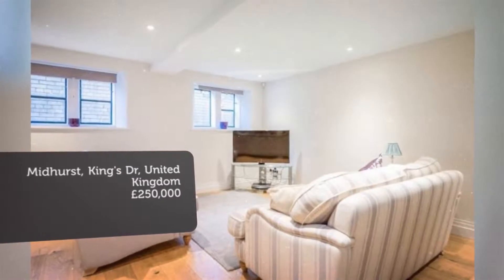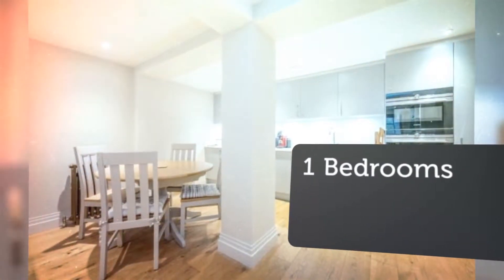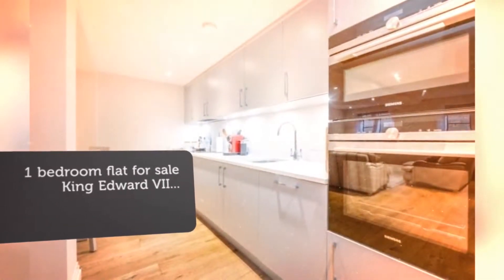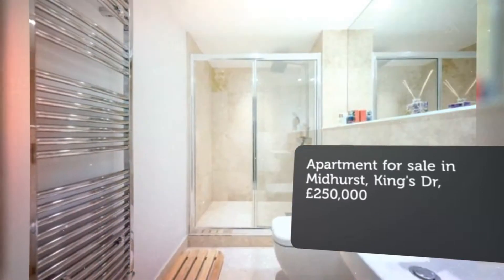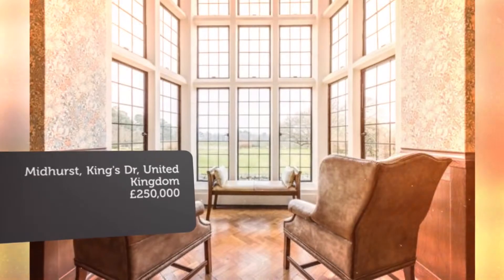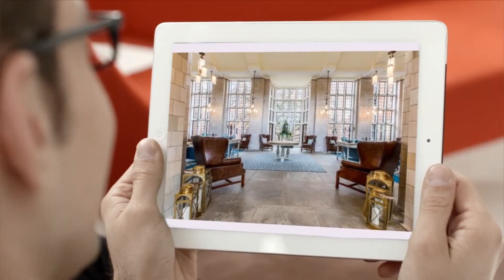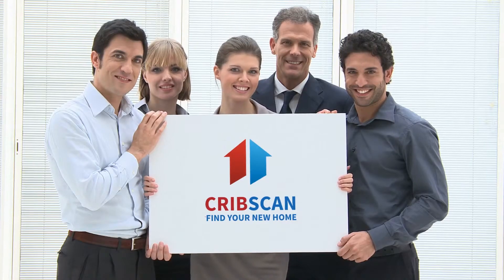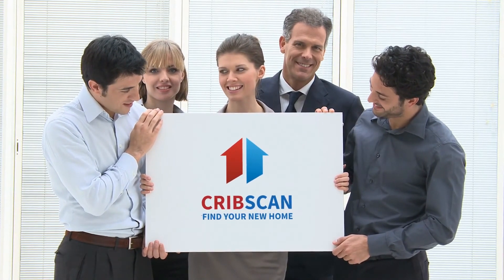Apartment for sale in Midhurst, King's Dr, £250,000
1

Midhurst, King's Dr, United Kingdom

REF108113
1 bedroom flat for sale
        King Edward VII...